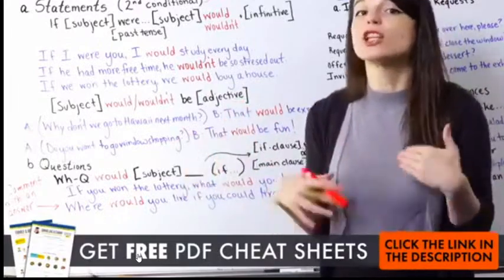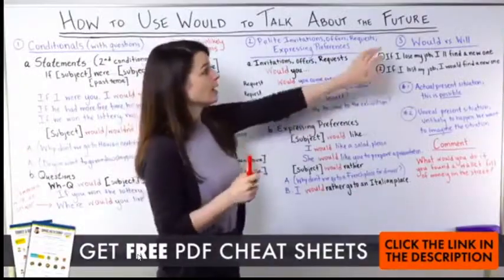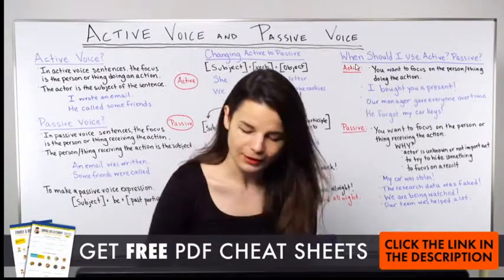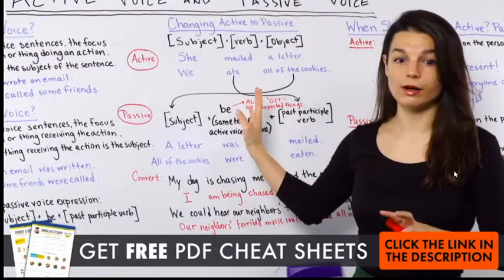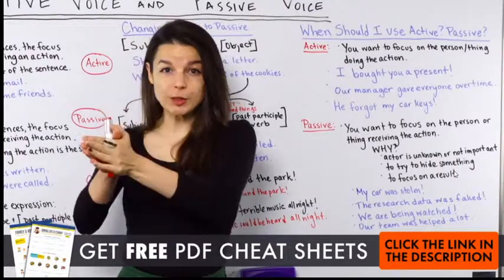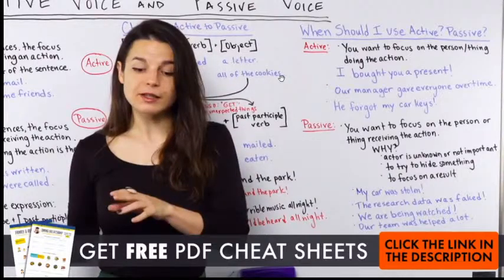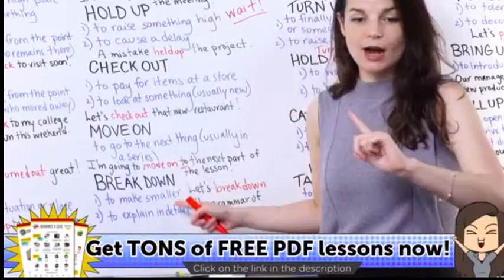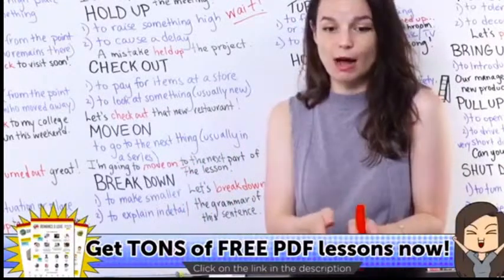Belajar Bahasa Inggris Langsung dari Native Speaker Part.1